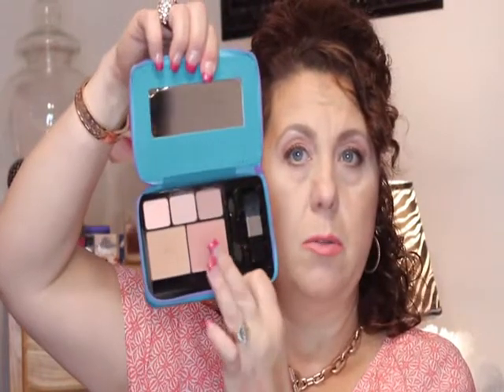Kiko Haul + First Impressions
Hello and Welcome to my Kiko Haul.  Kiko was running an awesome sale during the 4th of July weekend and I have watched several videos here on the tube about the brand and wanted to give it a try.

40+ Beauty Vlogger who loves all things beauty and shopping .  Hauls and Reviews  are my main focus.  I always give my true and honest opinion on all products and companies on my channel.

Category
Howto & Stlye

Category
Howto & Style